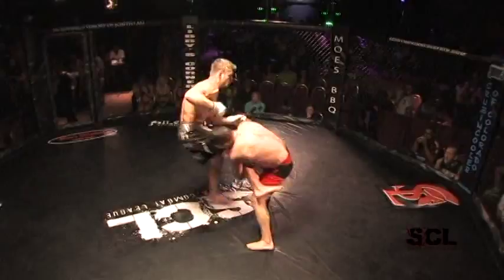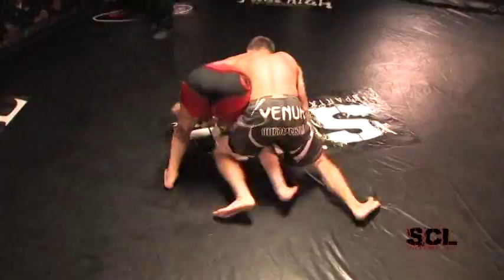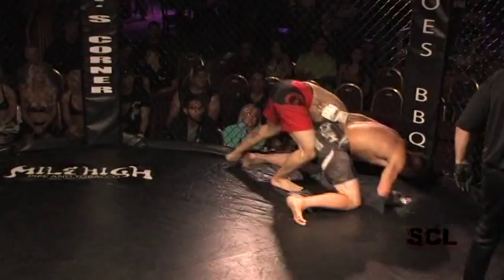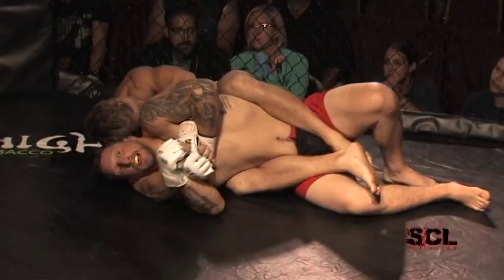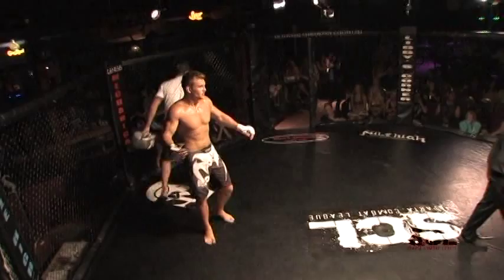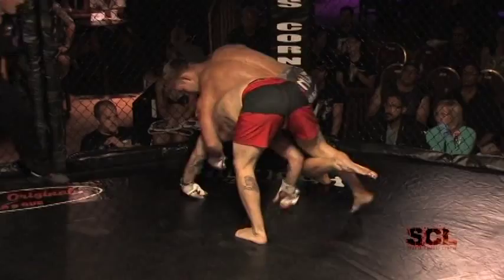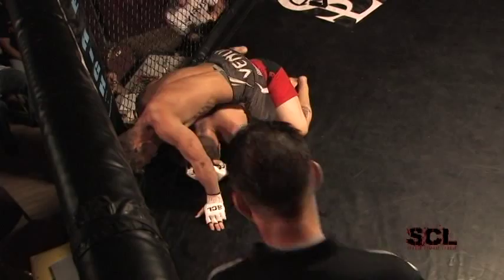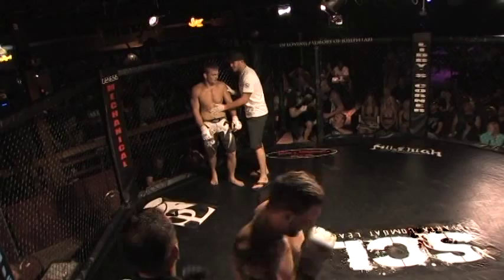Ian Heinisch vs Jonathan Coxe Sparta Combat League 7-28-14